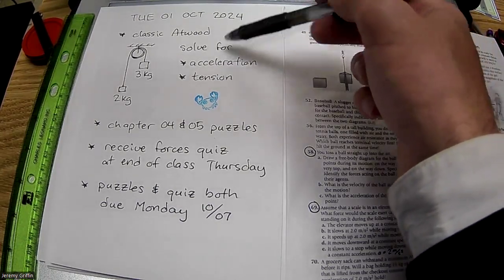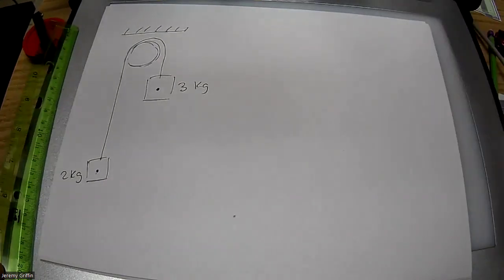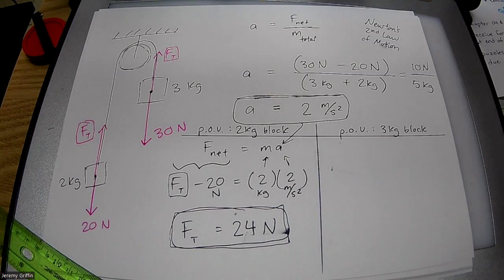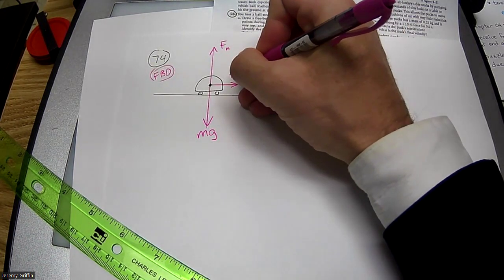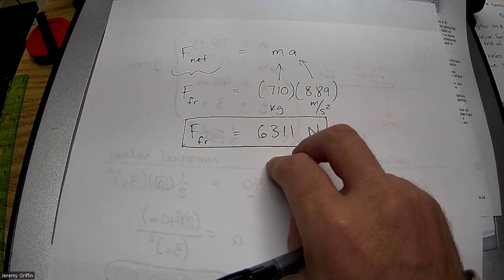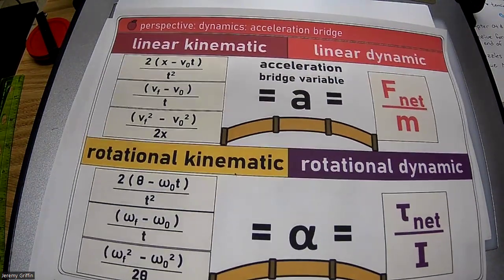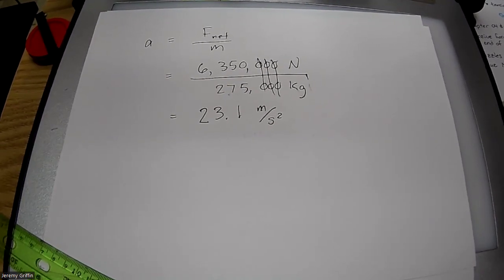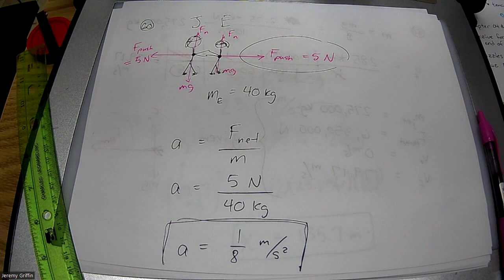2024 1001 - Physics Honors Day 35 - Chapter 04 Puzzles